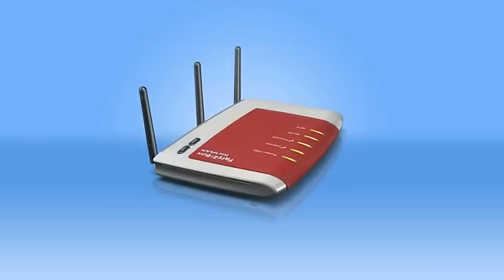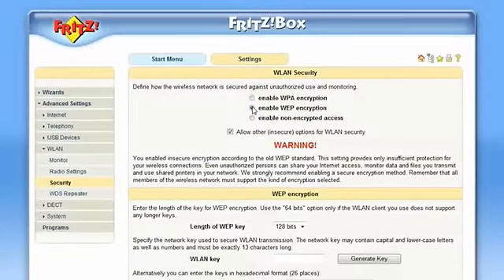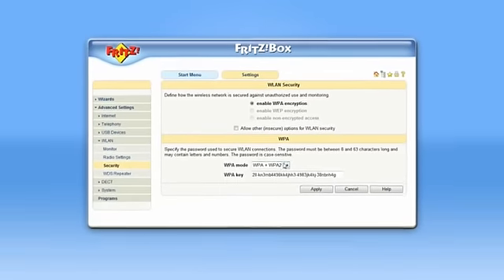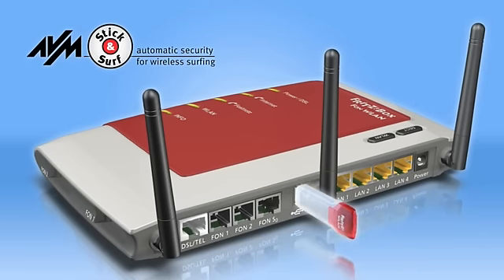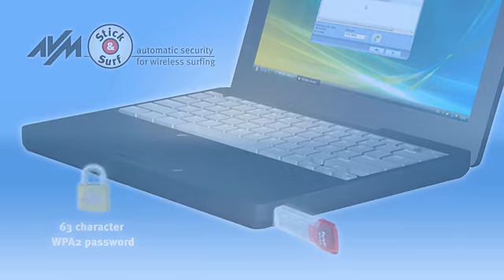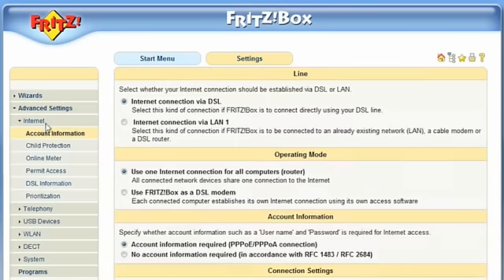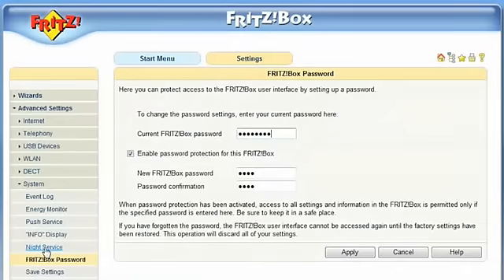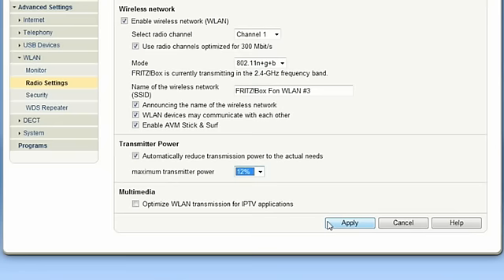WLAN security, explanation and intallation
How does WLAN security work and how can you enable it on the Fritz!Box. Which standard should you use WEP, WPA or WPA2